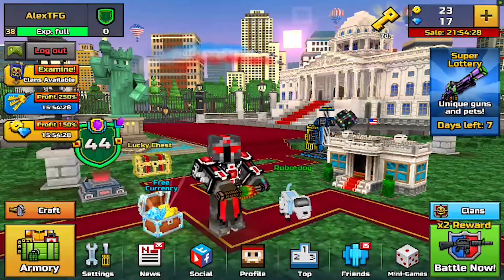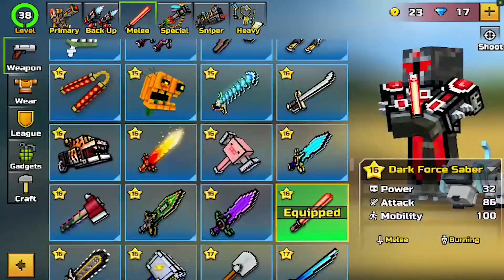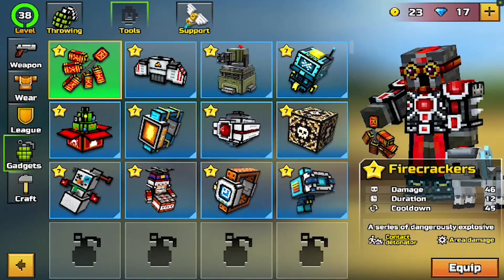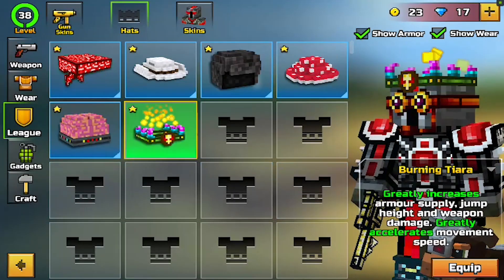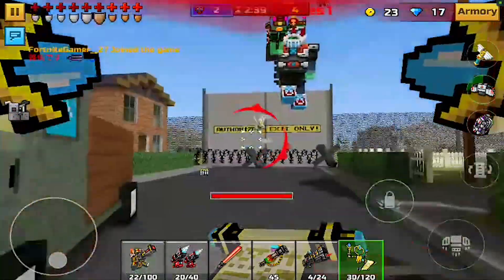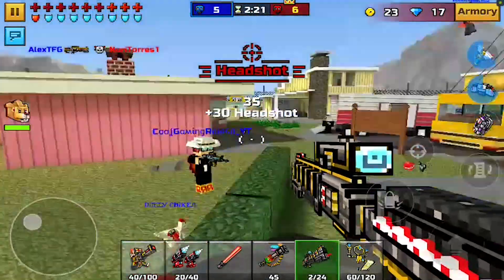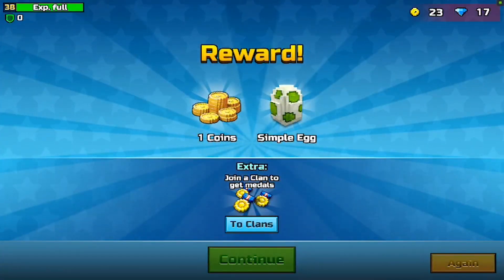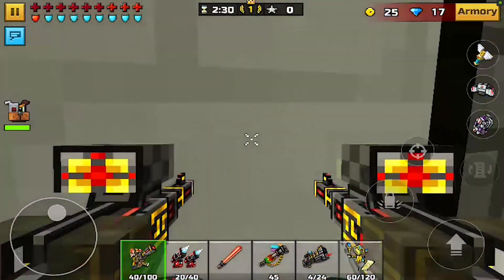Get ALL GOD Weapons FOR FREE NOW In Pixel Gun 3D | 14.1.0 New Update Hack! [Unlimited Gems & Coins]